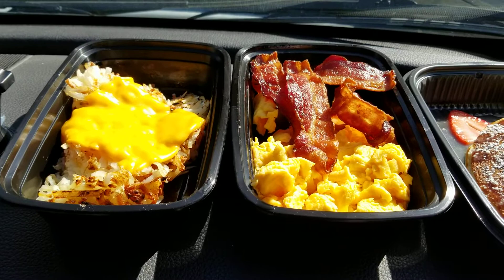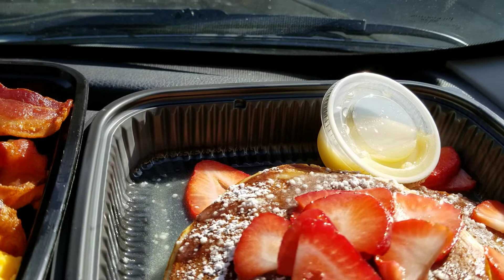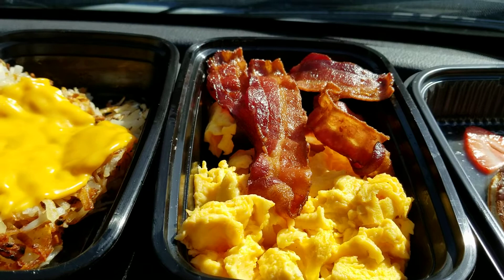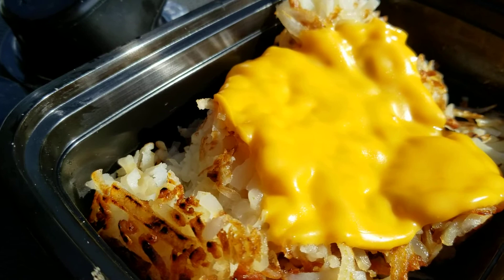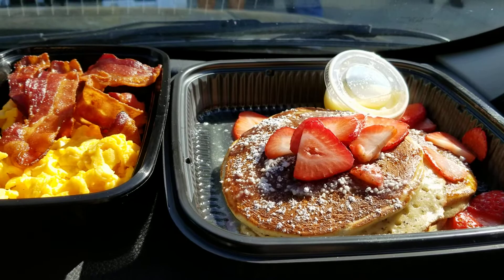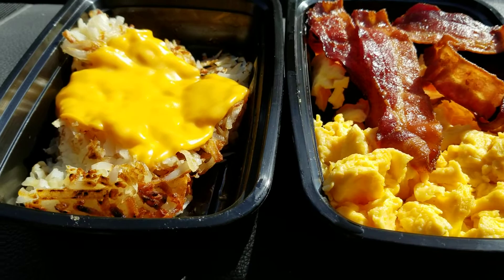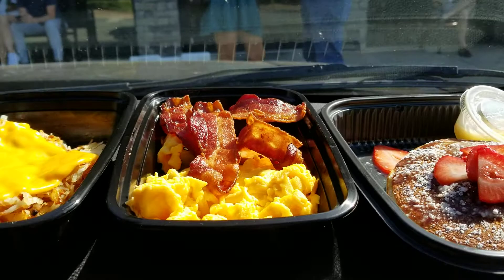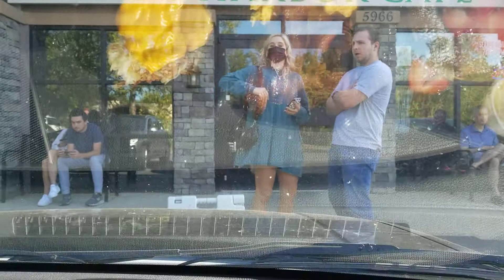Egg Harbor Cafe where the Portions are HUGE! -Alpharetta, Georgia